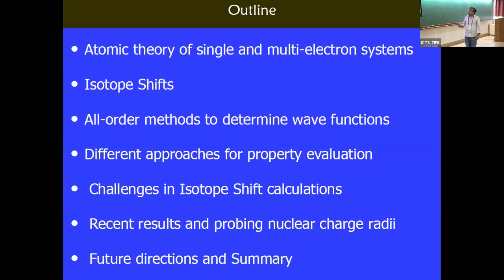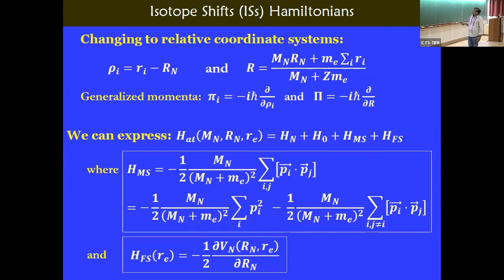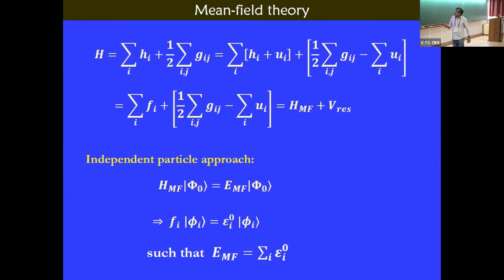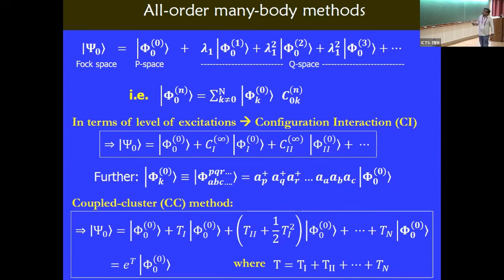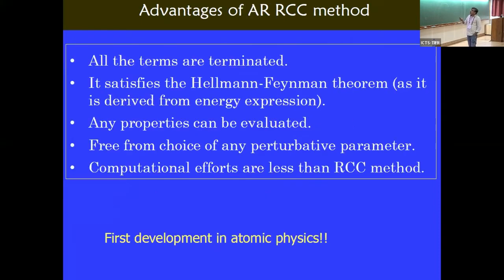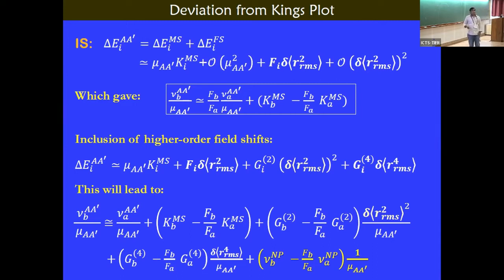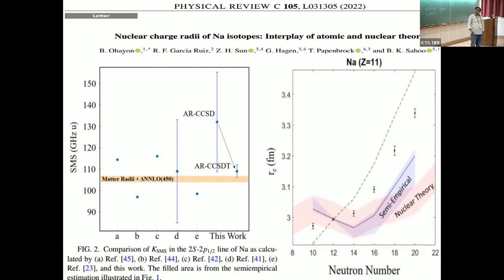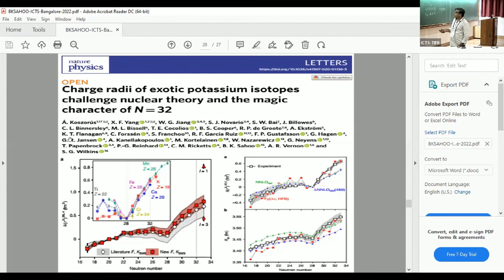New Developments in Isotope Shift Studies by Bijaya Sahoo